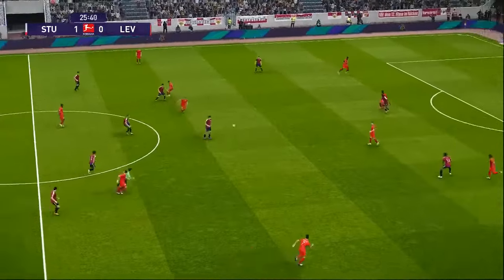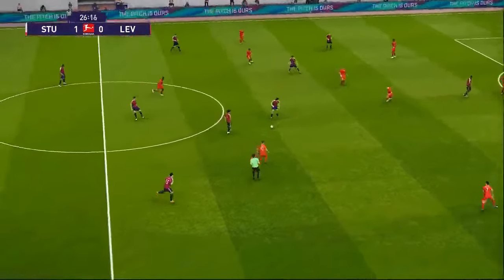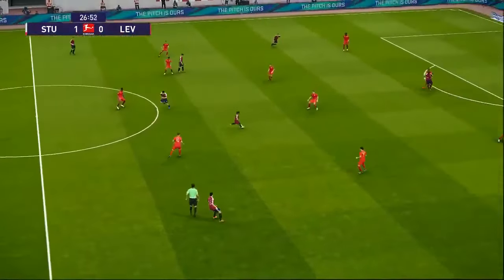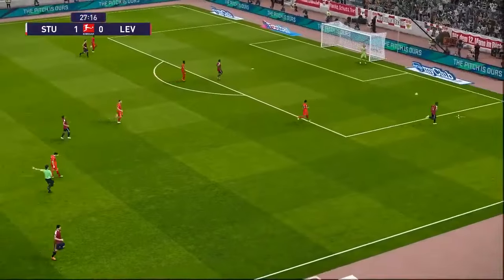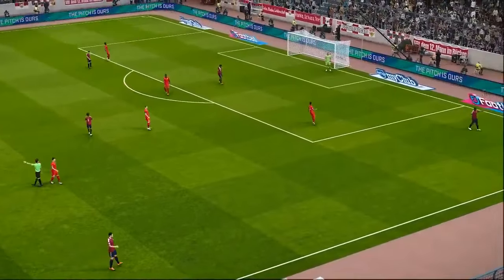STUTTGART - LEVERKUSEN PES 21 GAMEPLAY